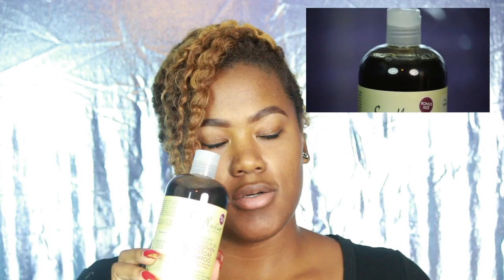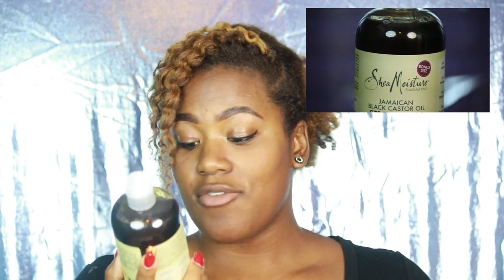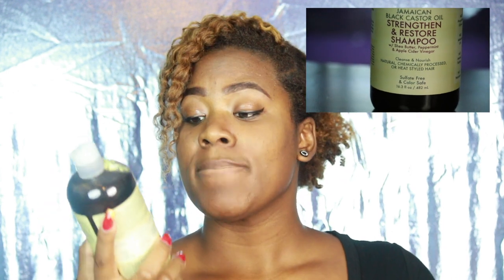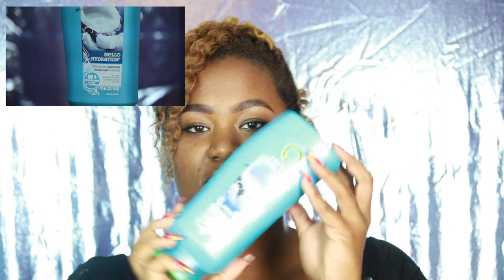ECO SYLER "JUST" GEL SUPER DEFINED WASH N GO | COLORED NATURAL HAIR ➳ SHANEESE N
Hey ya'll!

I know I look busted. BUT

Here's my Wash N Go "routine"
It's ever changing but here's how I do it now.

LIST OF PRODUCTS:

Shea Moisture Jamaican Black Castro OIl Shampoo:

Herbal Essence Hello Hydration Conditioner:

Jamaican Black Castro Oil:

SNAP ME:
ShaneeseN

LIKE ME ON FACEBOOK:
NATURALLYLOVINTHISSSS

T E C H I N F O:
Editing: Final Cut Pro X
Camera: Canon 70D

I HAVE PERMISSION TO USE MUSIC PLAYING IN THIS VIDEO

My Lighting

If you're still reading...you are BEAUTIFUL!!
NEVER forget that!
Psalms 139:14